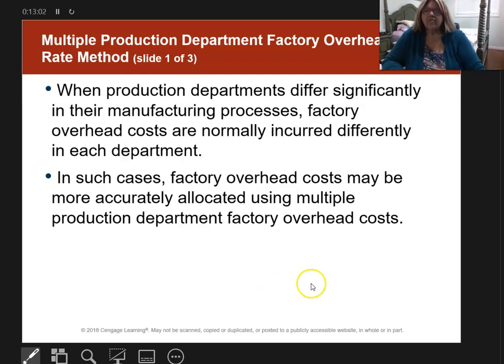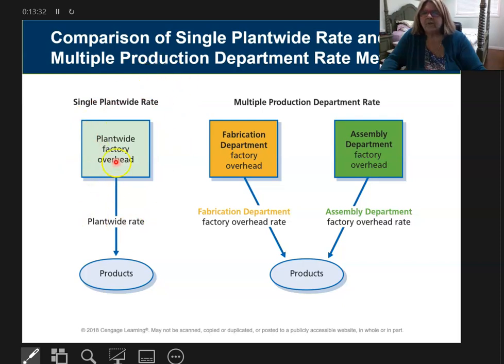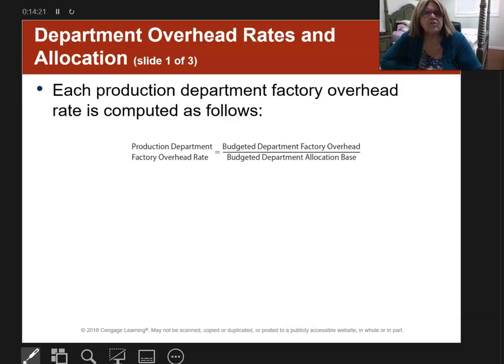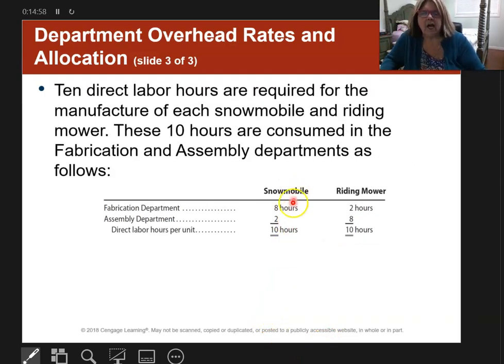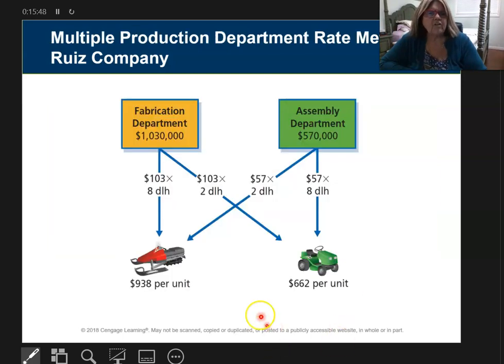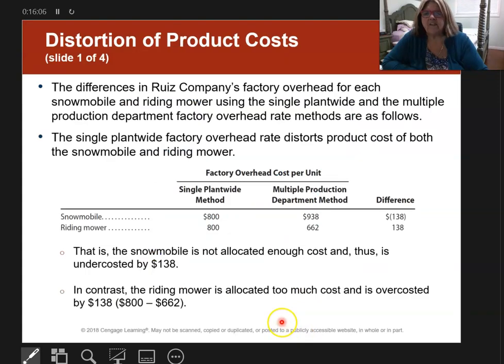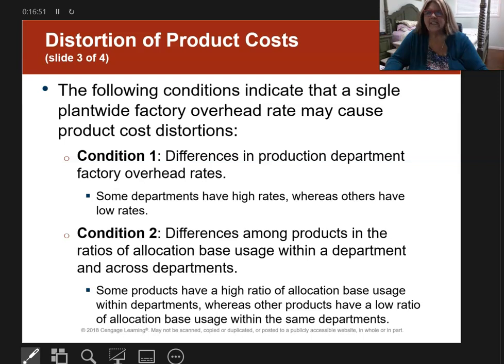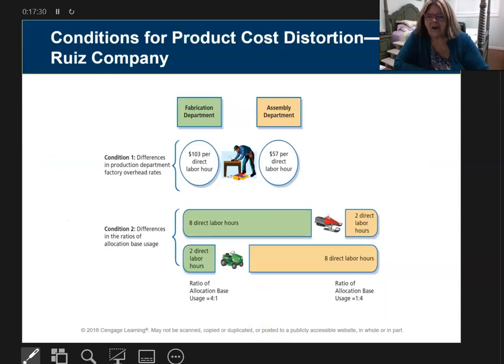Chp 18(4) Video 2 Multiple Production Dept Rates